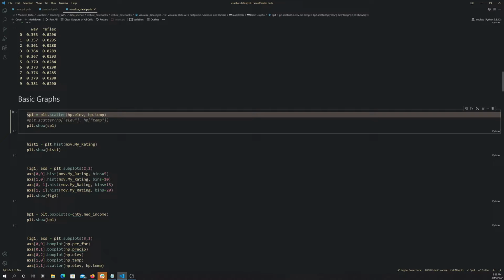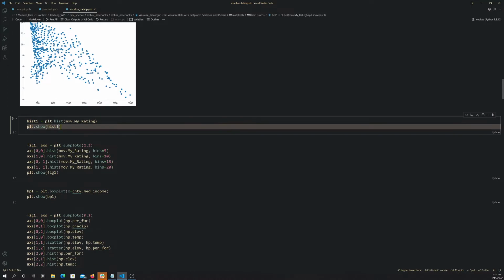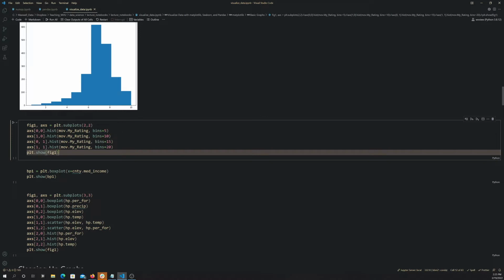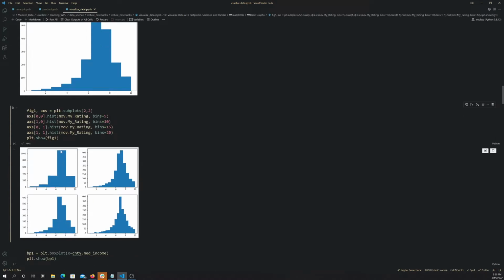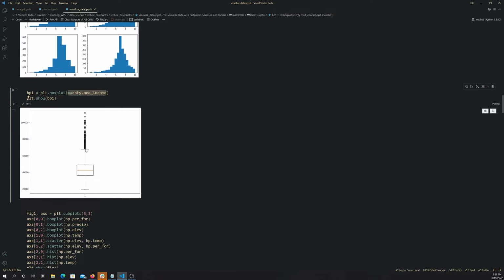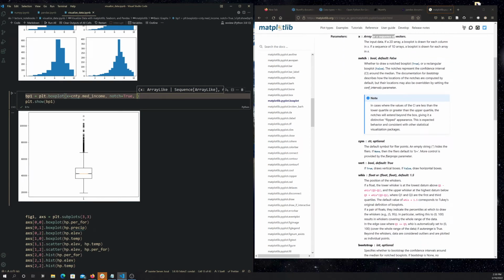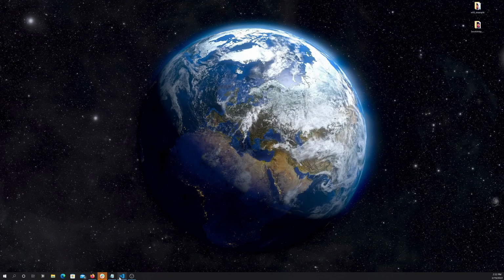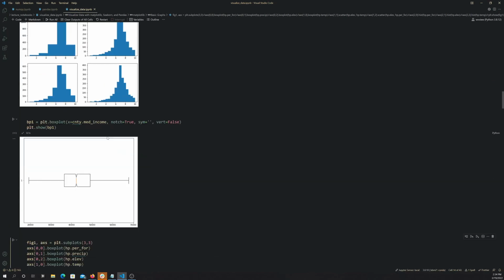Python: Matplotlib Basic Graphs